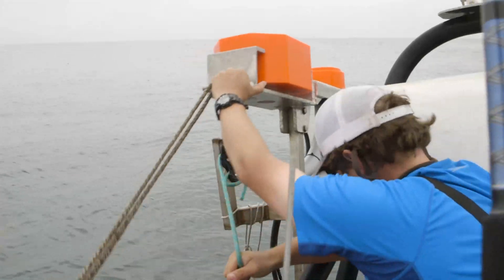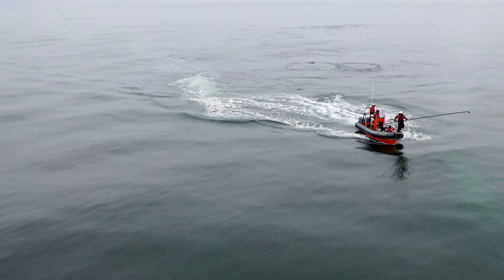Why Does Whale Feeding Behavior Matter?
To help preserve populations of the endangered blue whale, researchers are analyzing everything from high-tech sensor data to whale poop. In Part Four of our four-part Giants of the Sea series, learn how scientists are gathering information that could help us find conservation solutions in the face of threats like climate change and vessel strikes.

Although they’re no longer hunted, blue whales now confront threats like climate change, the proliferation of microplastics, and ship strikes. Whale researchers are studying how and where they feed in the hopes of solving some of the many scientific mysteries that still remain about these incredible marine mammals.

The Museum has made this video available for your personal, educational use. You may not use this video, or any part of it, for commercial purposes, nor may you reproduce, distribute, publish, prepare derivative works from, or publicly display it without the prior written consent of the Museum.

© American Museum of Natural History, New York, NY